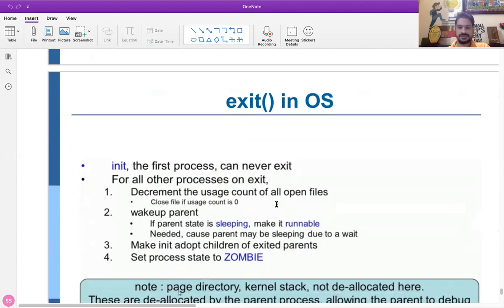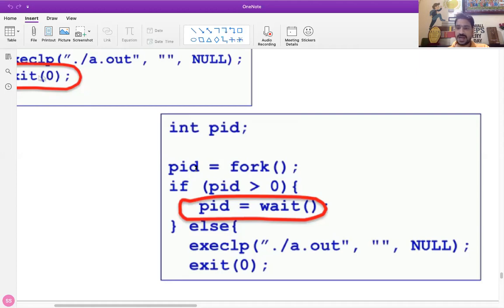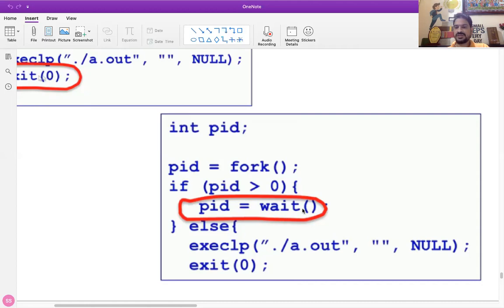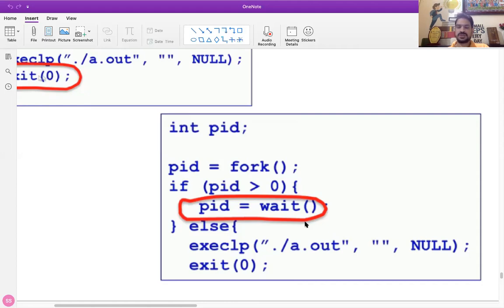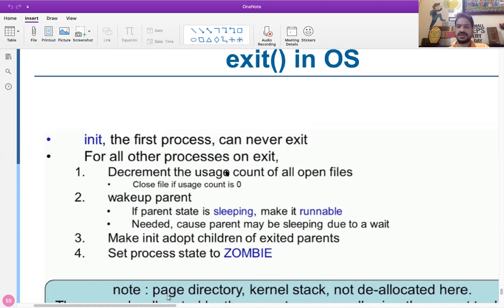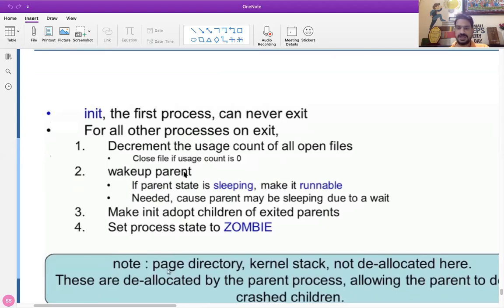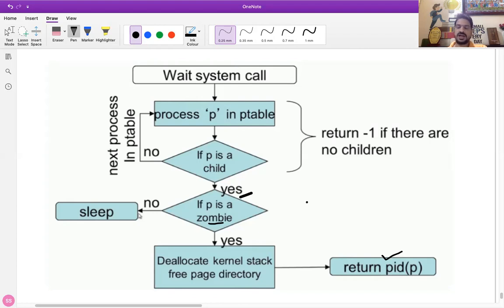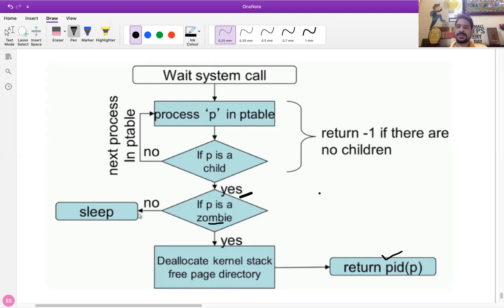exit( ) and wait( ) system call | Process Termination | Operating System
Discussed about exit( ) and wait( ) system call used for Process Termination.